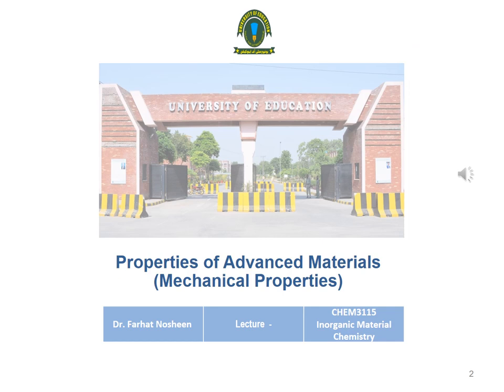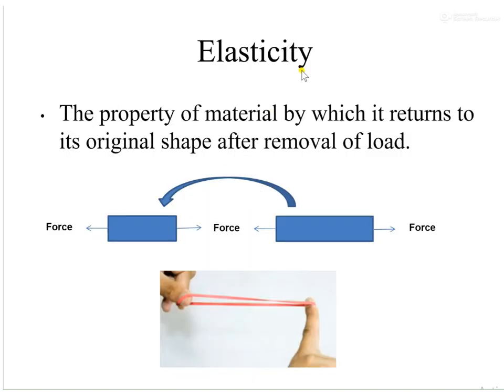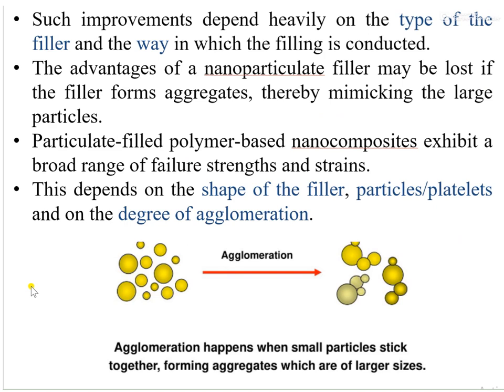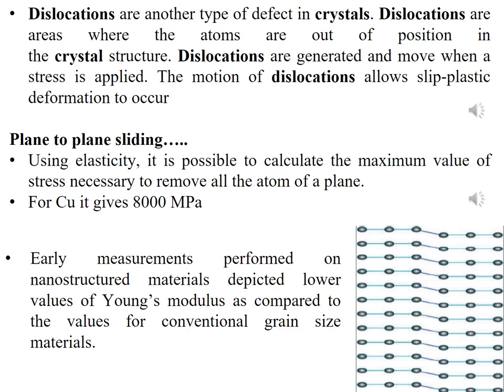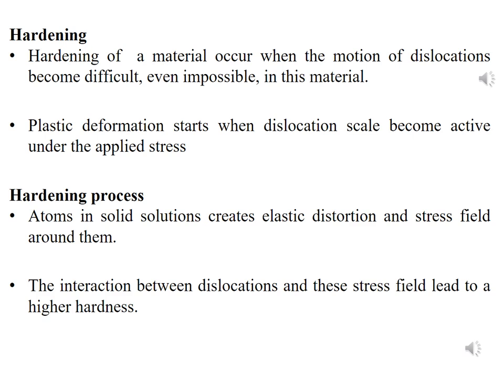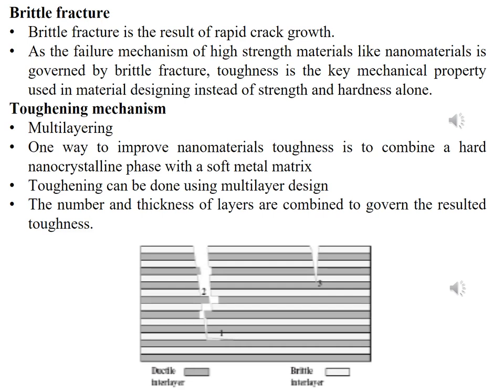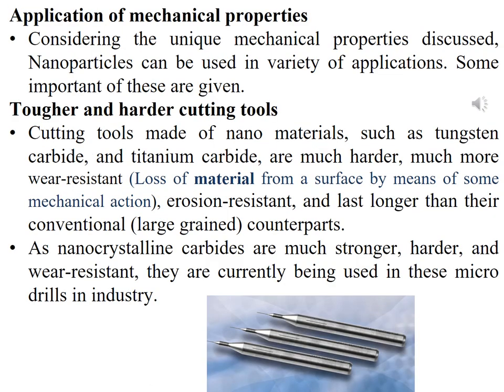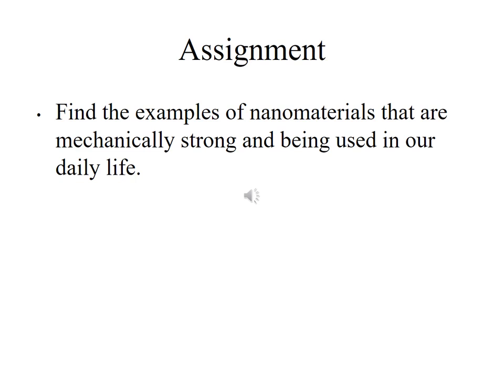Lecture 7.2. BSVI_Inorg_CHEM3115_Farhat_UE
Mechanical properties - Rejected - Inorganic Material Chemistry - Dr. Farhat Nosheen

Introduction to inorganic materials: Introduction to nano materials, Crystalline and amorphous states, Bonding in solids, Crystal defects, Non-stoichiometric compounds, Binary solid solutions.
Properties of inorganic materials: Mechanical, Electrical, Magnetic, Dielectric, Optical, and chemical (corrosion) properties of advanced materials, Synthesis (sol-gel, hydrothermal techniques).
Designing and characterization: Doping and purification of silicone, Physical and chemical vapor deposition, XRF, XRD and sputtering.